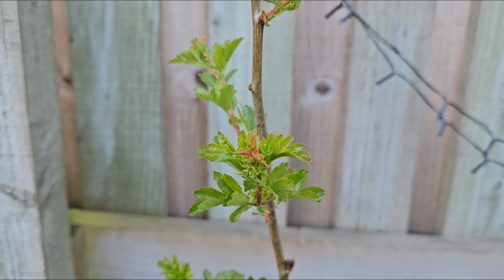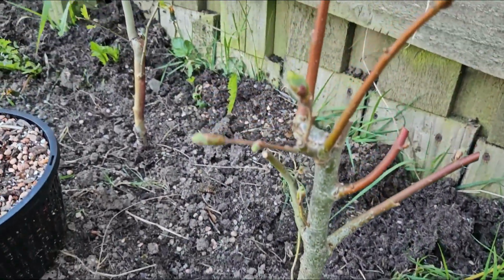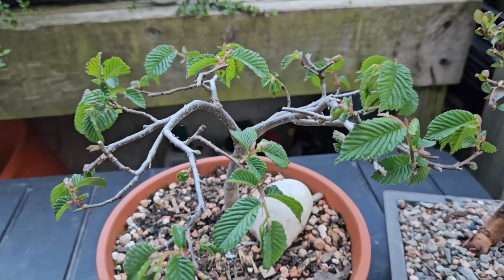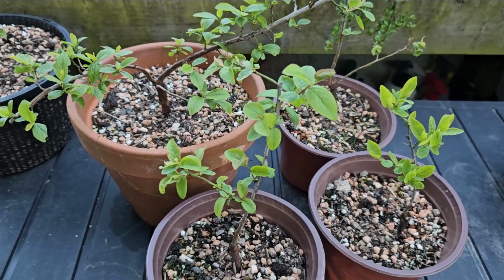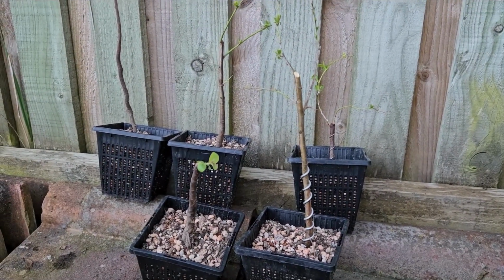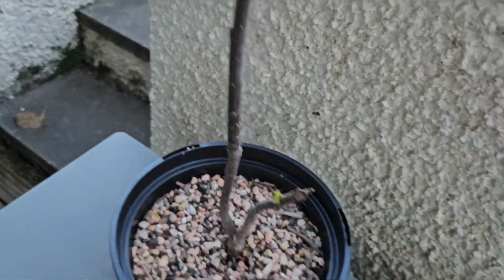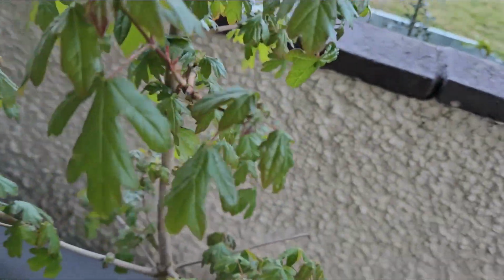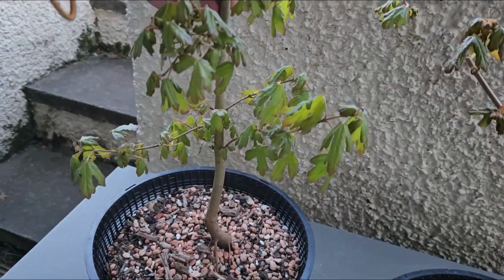End of April Roundup Part 1 | Bonsai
In this video, I go over much of the work I had done over the last month or so on this channel, and you get to catch up on the trees I worked on.

I also try to cover some of the trees that I collected and the trees that I have yet to work on this season.